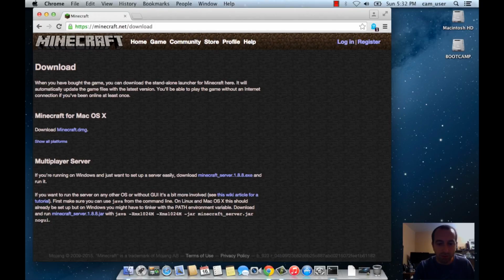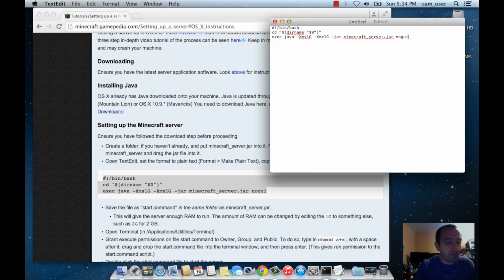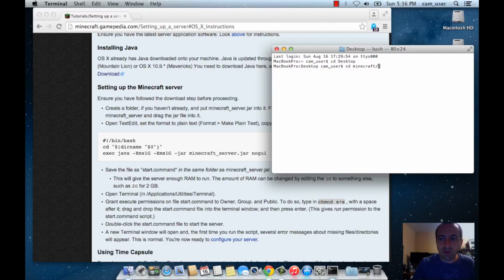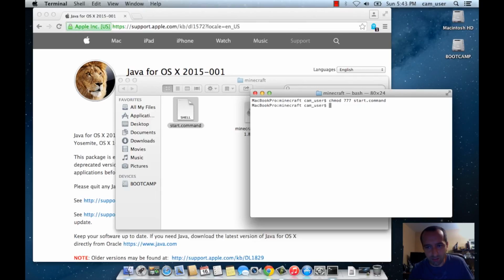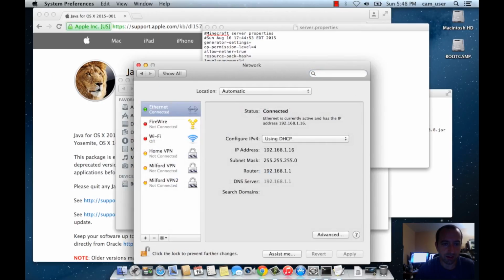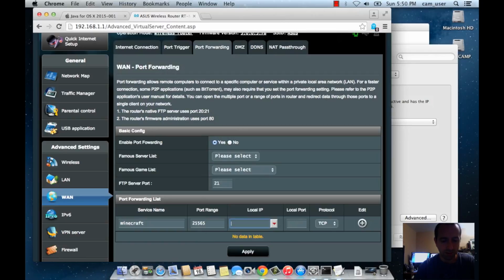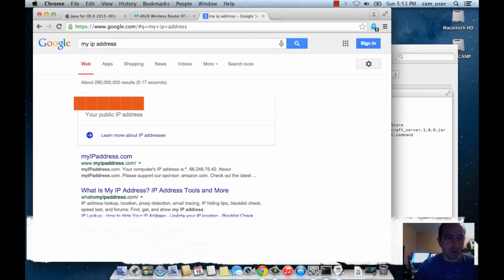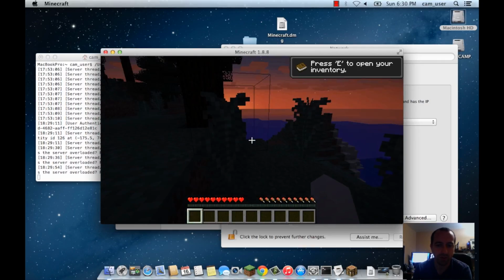How to create a private minecraft server version 1.8.8 tutorial on a Mac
This is a Tech Tip on how to create a private minecraft server version 1.8.6 tutorial on a mac desktop with a Asus RT-N16 router.

What is South Hawk Computing and what is the channel about? South Hawk Computing is a computer repair business. This channel for displaying repair/tuneup reports, tech news, and tech tips.